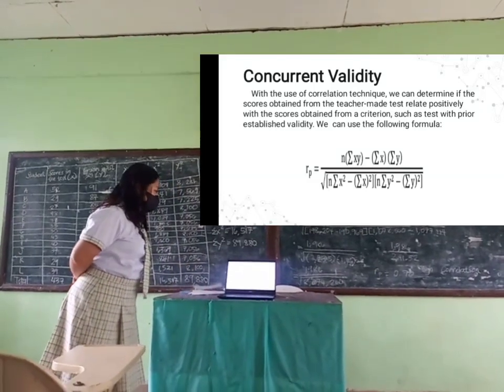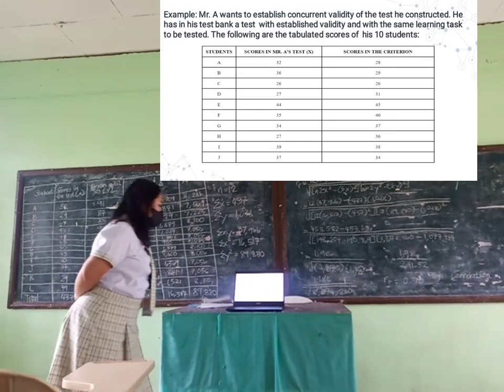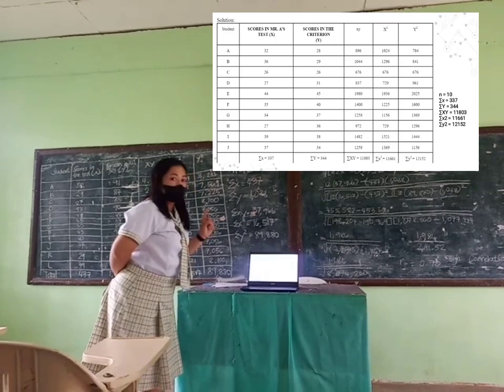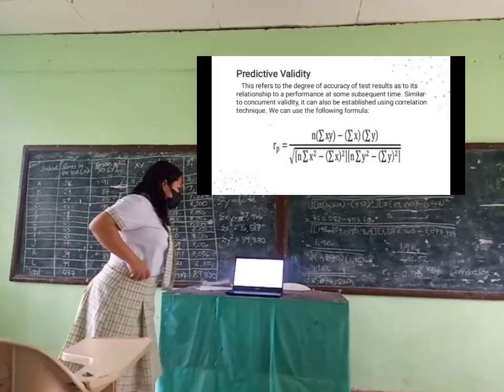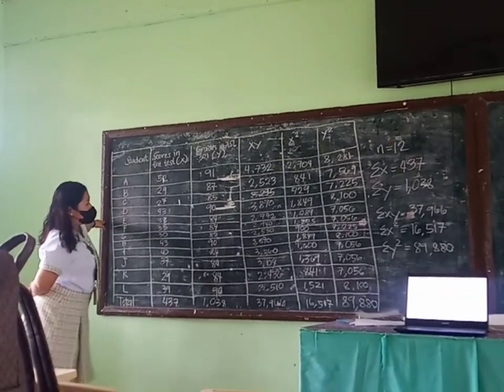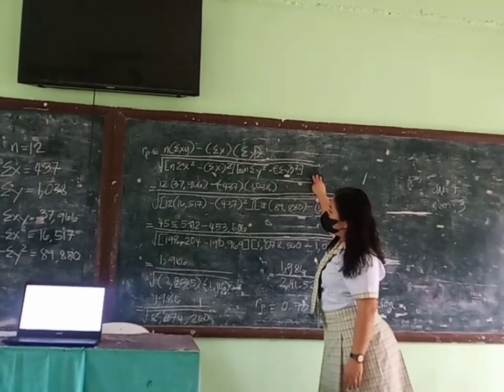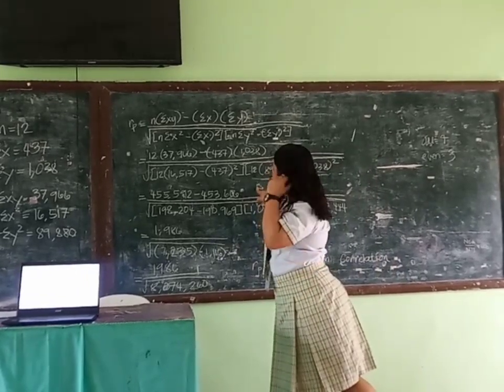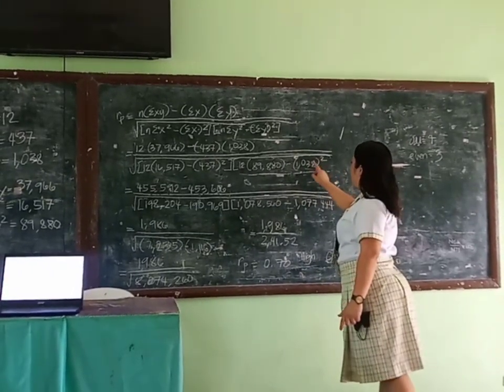Test Validity report - EDUC 201